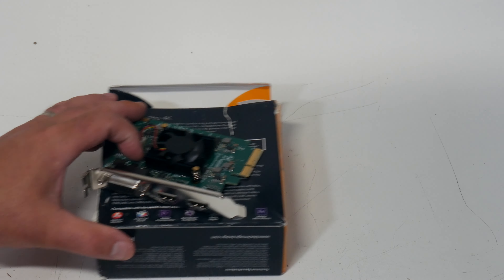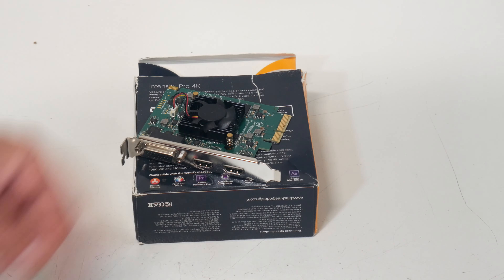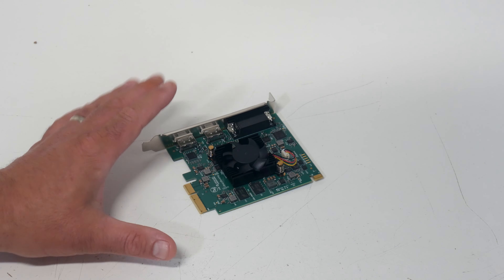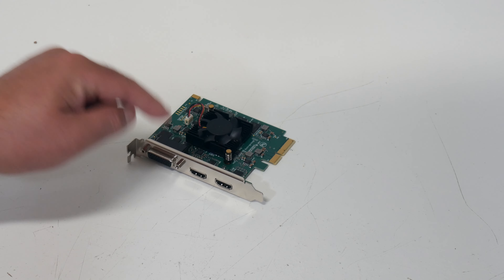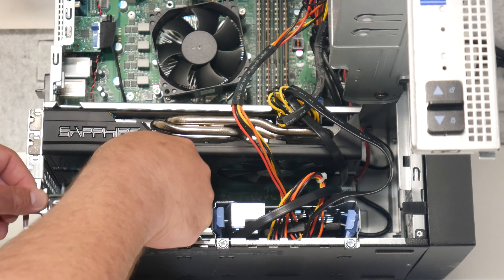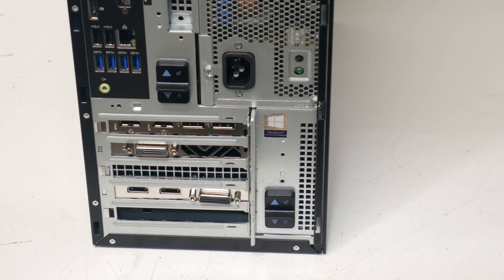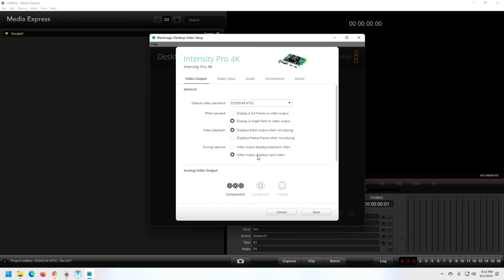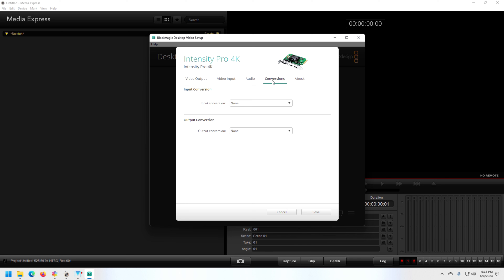Blackmagic Intensity Pro 4K - Install, Review, and Demo - Capturing Analog Video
After my editing PC was destroyed by the recent flood, I decided it was a great excuse to upgrade some of the equipment in the studio. On the top of the list was by video capture device. I had been using Amazon and eBay cheap capture devices for my analog sources, and they were pretty terrible. This time, I decided to go with something with excellent quality: the Blackmagic Intensity Pro 4K. This PCIe card will handle anything from 525-line NTSC SD video to 4K digital. In this video, we will look around it, get it installed, and do a live video capture from VHS to see how it looks.

Here's a time-stamped table of contents for you:

0:00 Introduction
1:16 What is the Intensity Pro 4K
2:30 Installing the PCIe card in my Editing PC
4:01 Blackmagic Setup Software and Media Express
6:55 VHS Video Capture
8:52 Conclusion